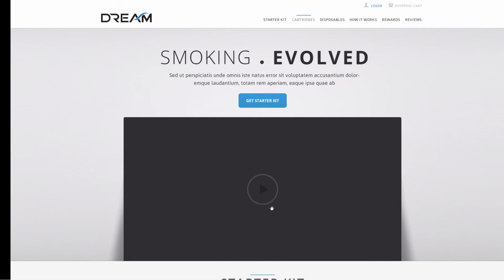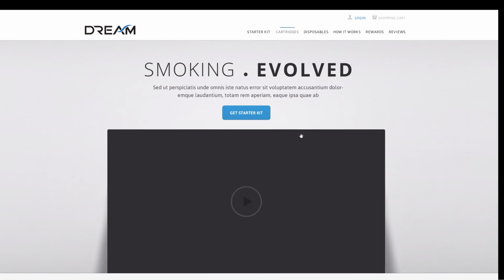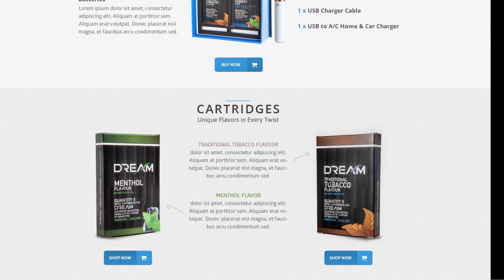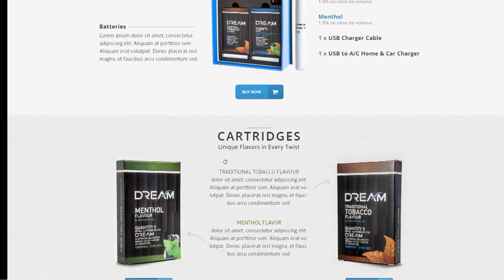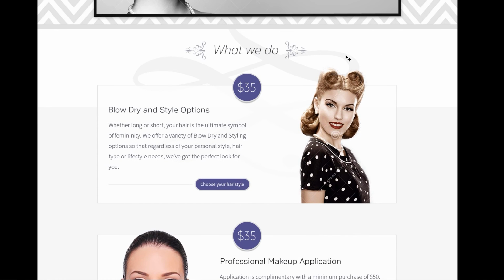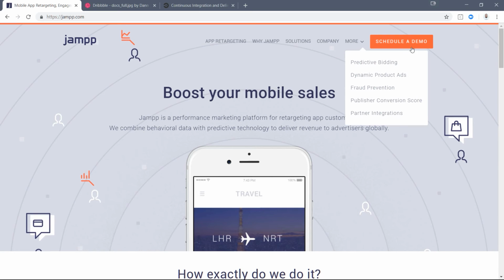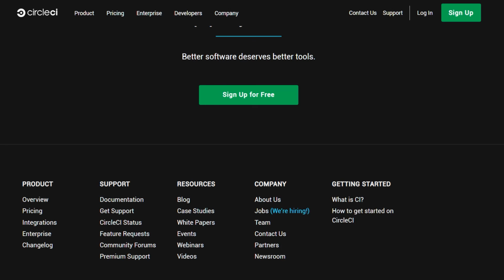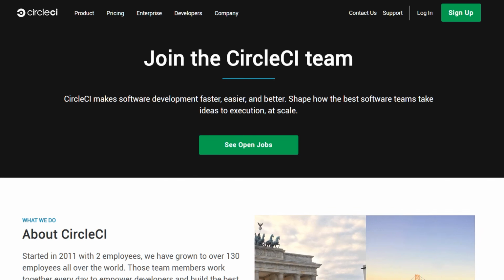15 Colors and Themes Examples - Visual Design 101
"Colors and Themes Examples" illustrates how specific color palettes and themes can effectively convey messages and evoke emotions in visual design. Here are some examples:

1. Monochromatic Theme: Using various shades of a single color, such as different blues, creates a cohesive and calming design, often seen in wellness brands.

2. Complementary Colors: Pairing colors like blue and orange can create a vibrant and energetic contrast, often used in sports branding to grab attention.

3. Analogous Colors: Using colors next to each other on the color wheel, such as green, yellow, and orange, can create a harmonious and inviting look, ideal for nature-related designs.

4. Pastel Palette: Soft pastels, like light pink, mint green, and lavender, evoke a sense of delicacy and nostalgia, commonly used in beauty and baby product branding.

5. Bold and Dark Theme: Deep hues like navy and burgundy combined with metallic accents create a luxurious and sophisticated look, often found in high-end fashion or jewelry branding.

6. Earthy Tones: Colors like browns, greens, and muted yellows can evoke a sense of sustainability and connection to nature, commonly used in organic food or eco-friendly brands.

These examples demonstrate how thoughtful color choices can enhance a design's effectiveness, convey the intended theme, and resonate with the target audience.